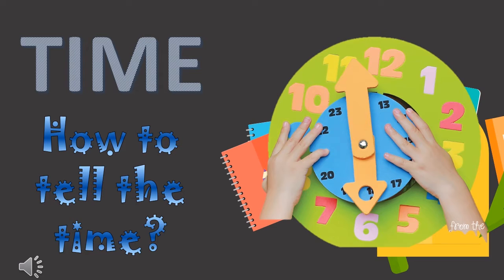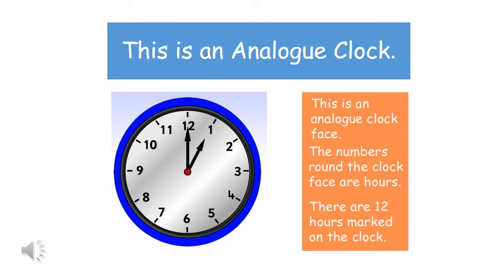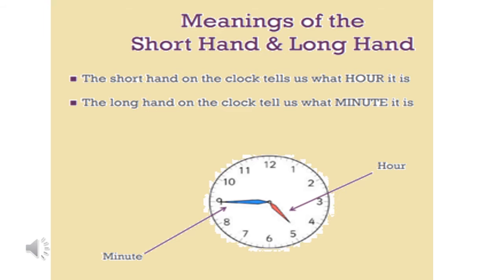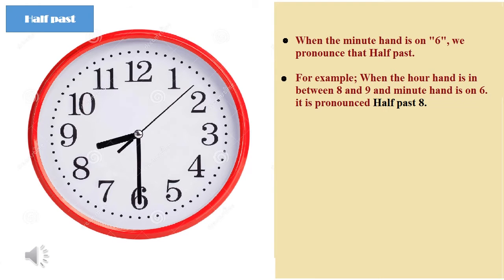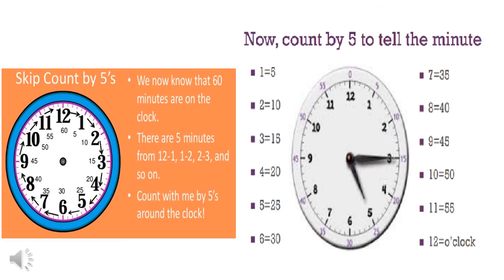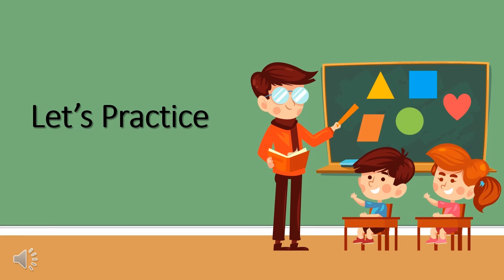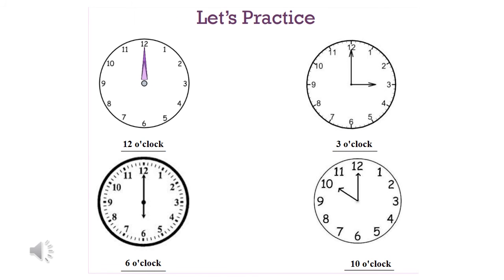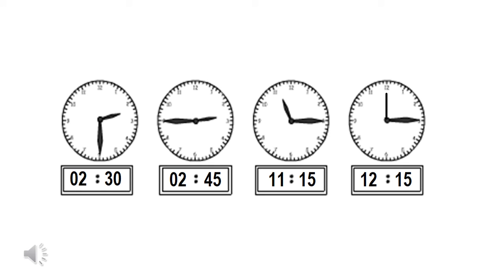Orchard - Time 04